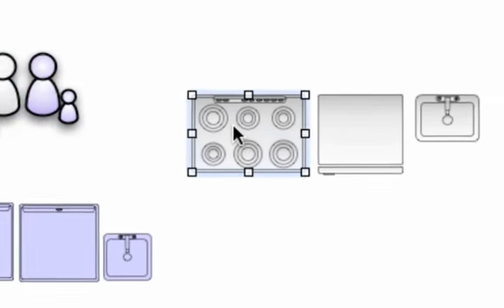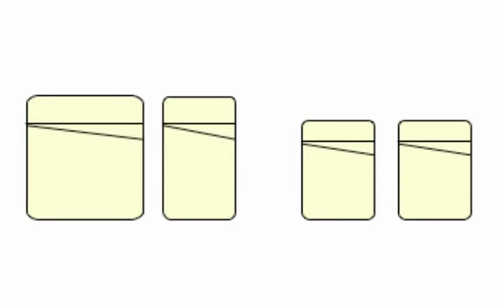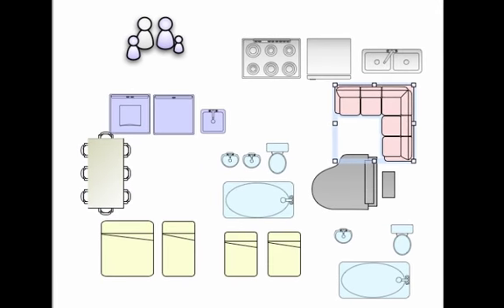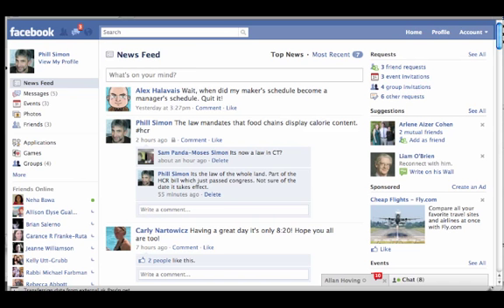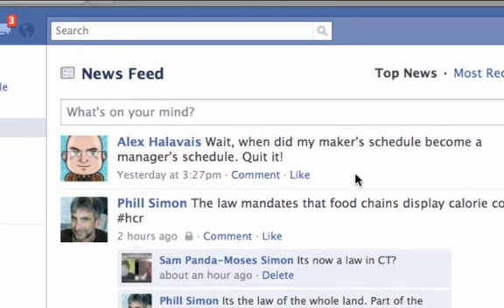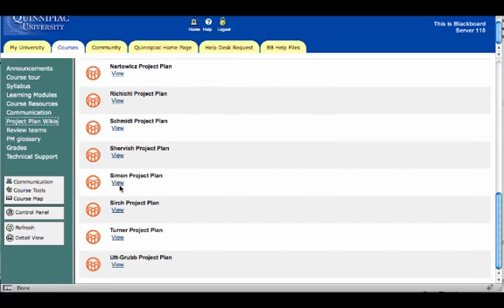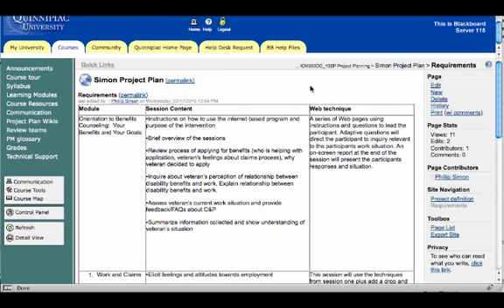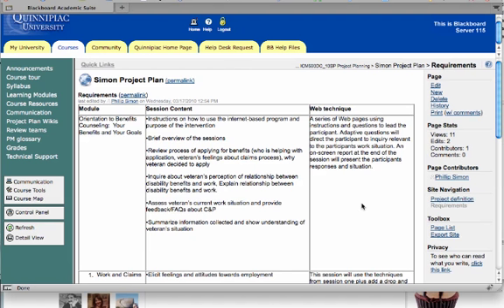590 requirements video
590 requirements video